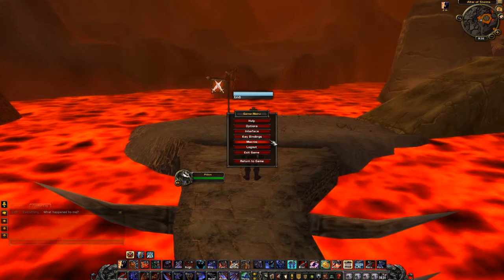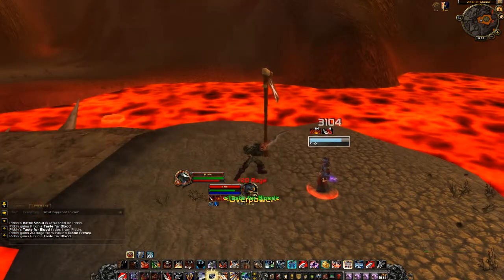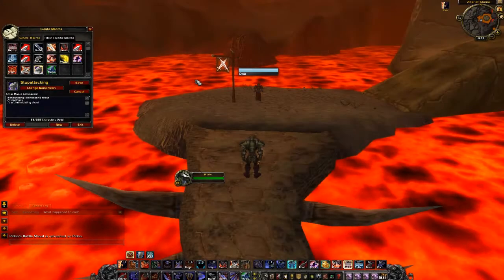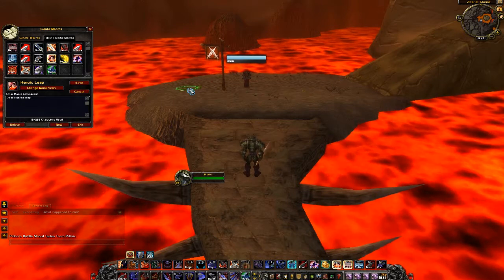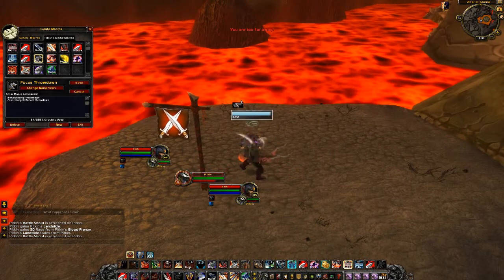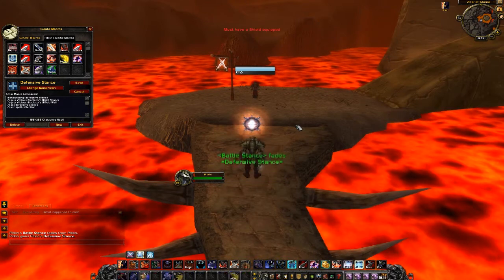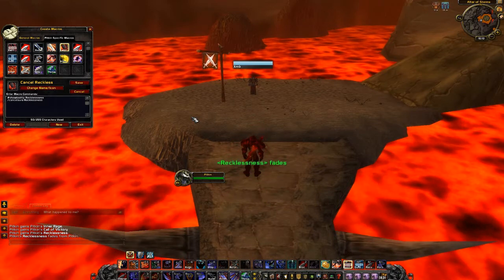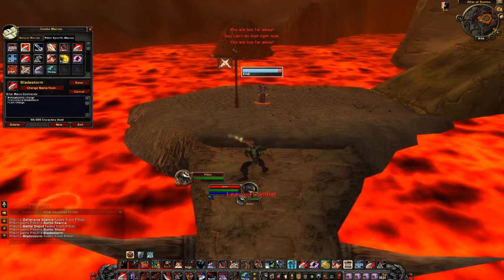Basic Warrior PvP Training - Macros Tutorial